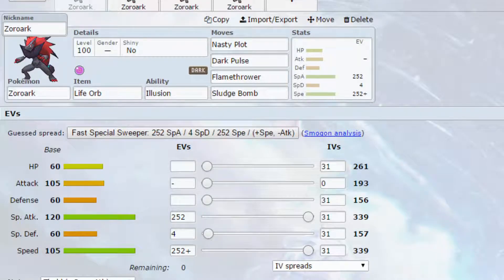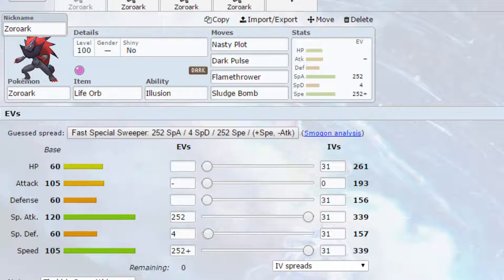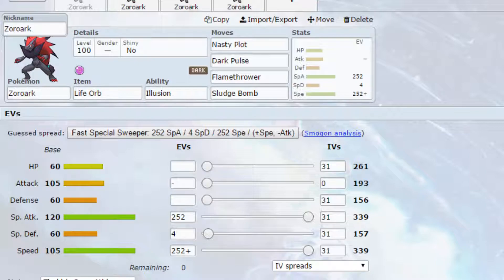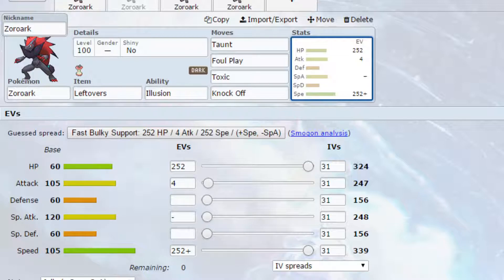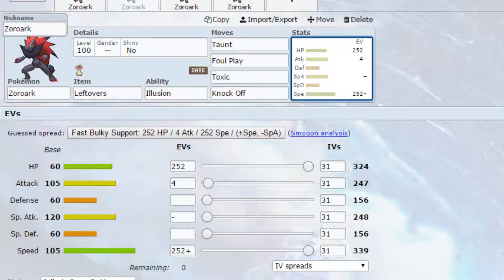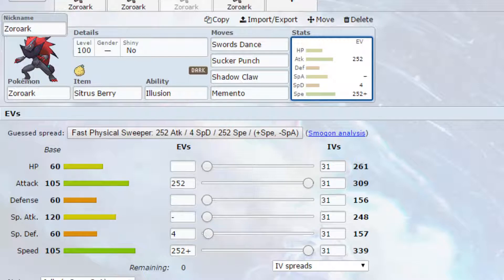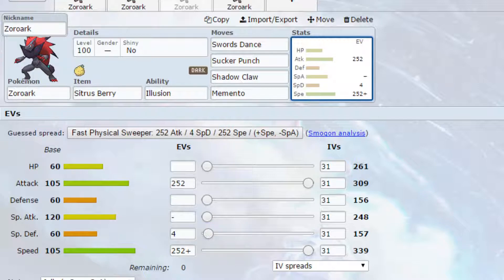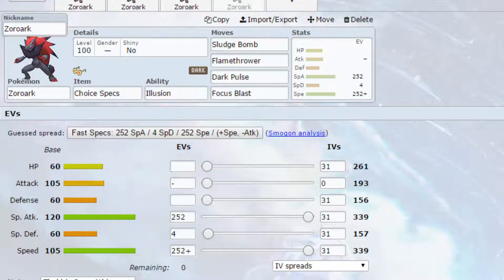Competitive Guides - Zoroark